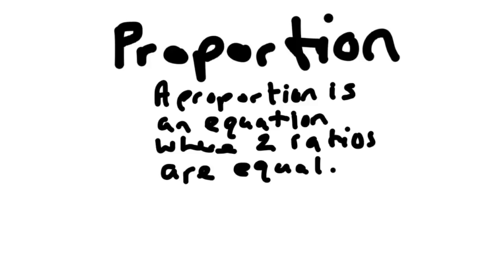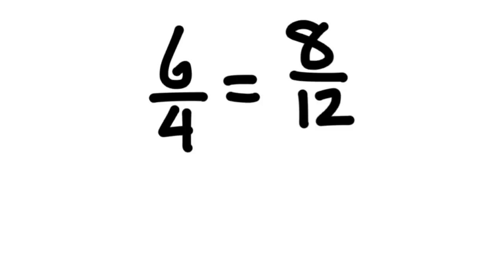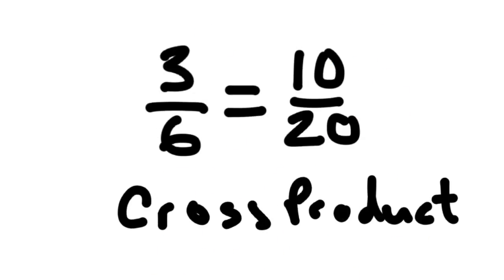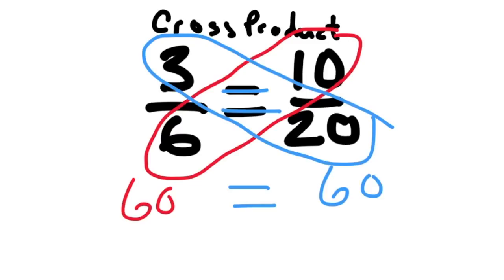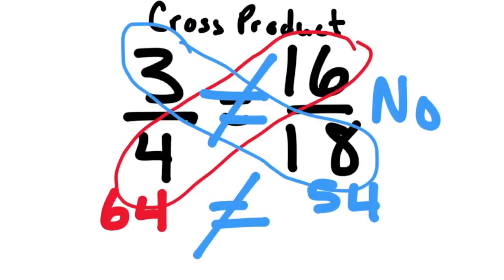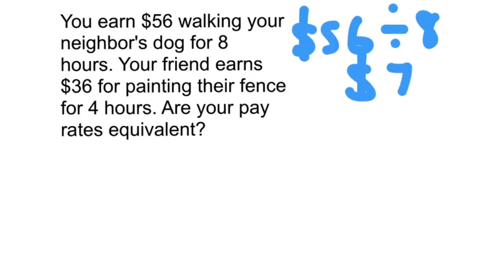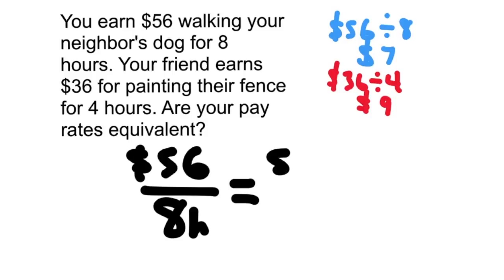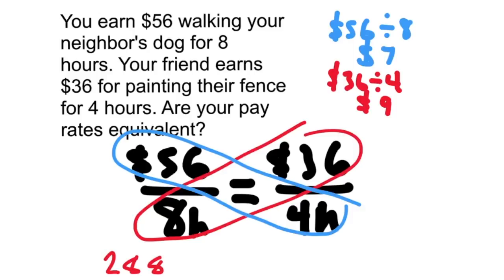Proportions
Proportions and Cross Products (Cross Multiplying)